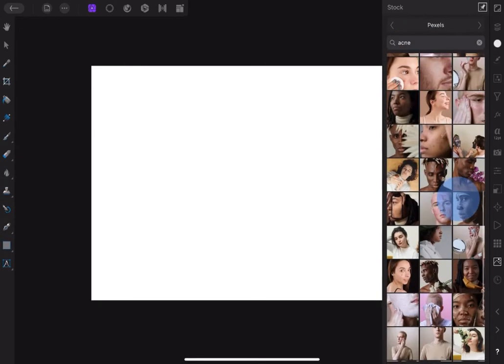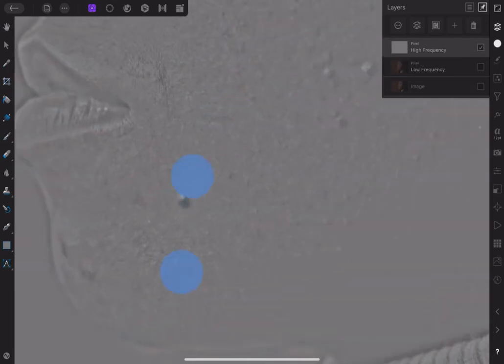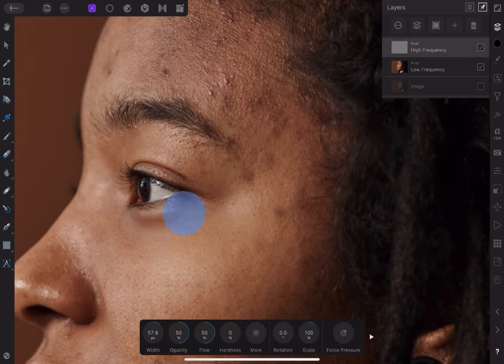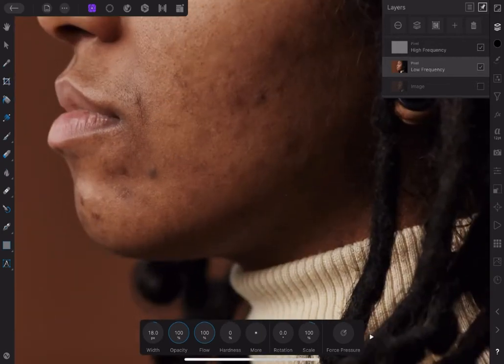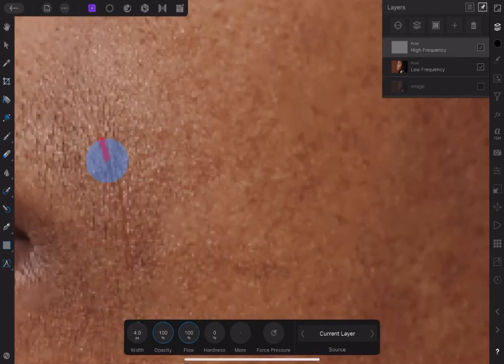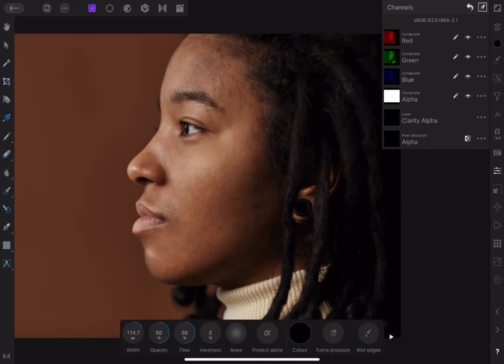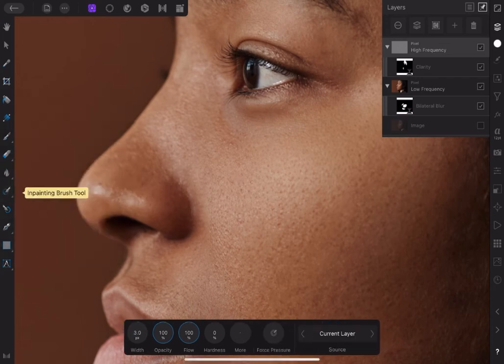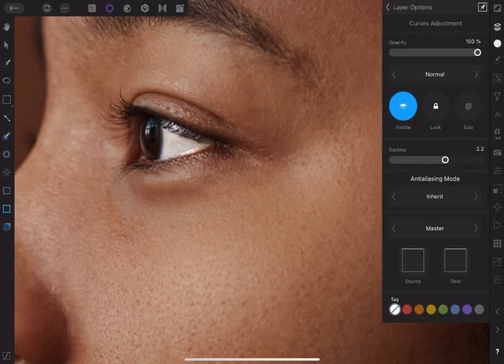CLEAN UP AND SMOOTHEN YOUR SKIN | PHOTO RETOUCHING | AFFINITY PHOTO FOR IPAD TUTORIAL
Cleanup your skin! Photo retouching is essential to creating stunning imagery of your photos. In Affinity Photo, you can easily cleanup the blemishes on your skin with tools that have no boundaries. Join me and learn the basics of photo retouching in Affinity Photo.

00:00 Intro
01:10 Frequency Separation
02:46 Retouching in the High Frequency
05:13 Retouching in the Low Frequency
08:24 Clarity Filter
09:30 Bilateral Blur
10:56 Lips Enhancement
11:36 Eye Whitening